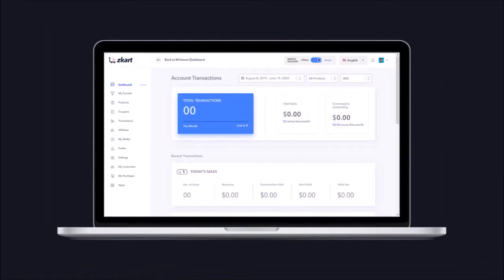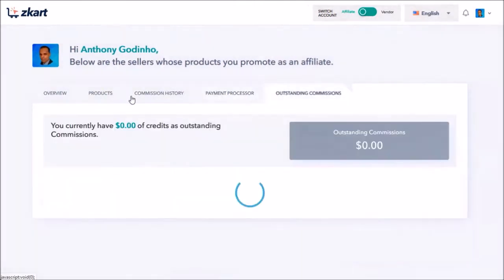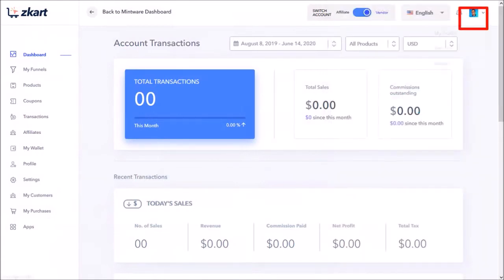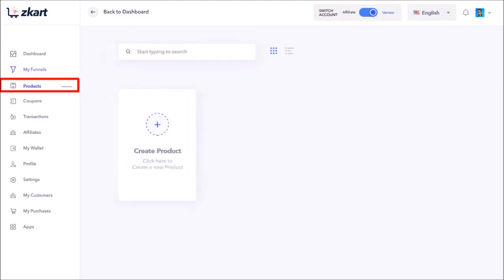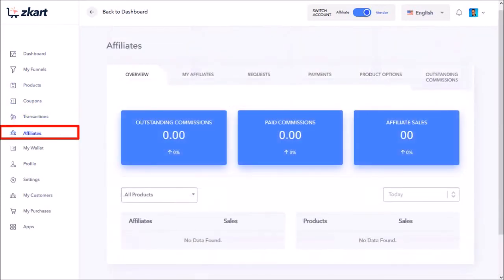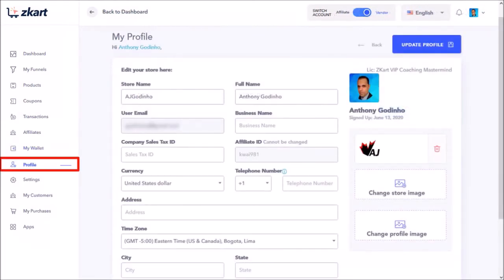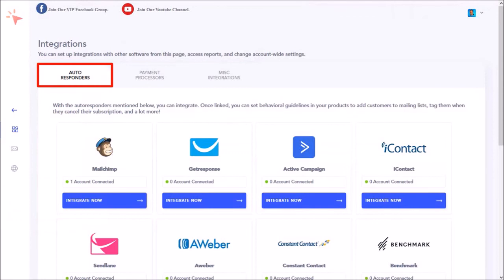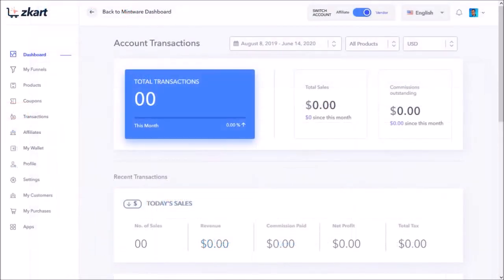ZKart Overview & Walkthrough User Interface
In this video, I give you an Overview of ZKart and walk you through the user-interface. In a previous video, I covered some of the Key Features in ZKart, which is an online cart builder. You can create professional product and checkout pages, as well as sales funnels with ZKart.

Apart from being able to create product and checkout pages, you can also create sales funnels with upsells and downsells. On your checkout pages, you can also add one-click upsells and bump offers. Zkart comes with API integrations for multiple payment gateways and other popular app integrations.

In this ZKart Overview video, you will each of the sections that make up ZKart. I will be creating separate tutorials on every aspect of ZKart, so you will see it in action.

ZKart is packed with a lot of features and you can check the sales page below where you will also find an in-depth demo of Zkart. You can also check the ZKart comparison chart with Sam Cart and Thrivecart.

During the launch period, you can get ZKart at a one-time lifetime price. After launch you will have to pay a monthly or annual subscription. Also, during the launch period, you will get some bonuses which are listed down on the sales page.

The front-end commercial version is priced at $97 and the Gold ZKart Unlimited upgrade is priced at $197 which includes all the features. You can try ZKart risk-free for 14 days with a money-back guarantee. Look for my ZKart Review and tutorials below.

CREDITS: ZKart logo and screenshots are copyright protected, used with permission | Microsoft, Windows, and the Windows logo are trademarks, or registered trademarks of Microsoft Corporation in the United States and/or other countries | Commercial Rights to use videos, images and animations used in this video production | Other names may be trademarks of their respective owners.

Song Title: Up Above by Letter Box